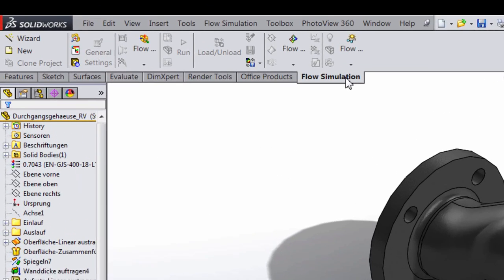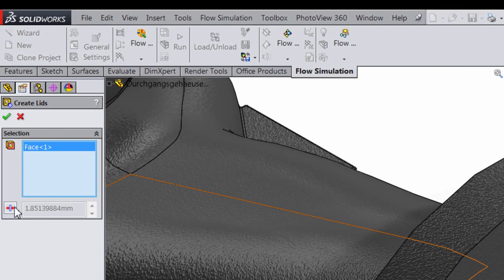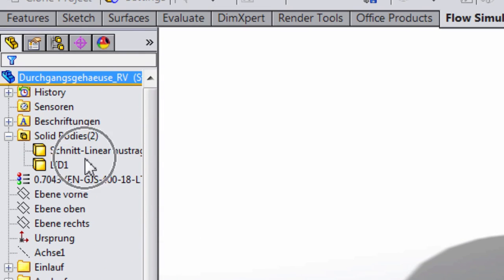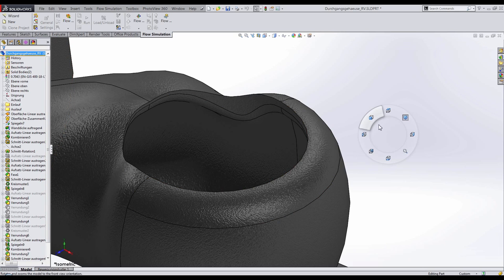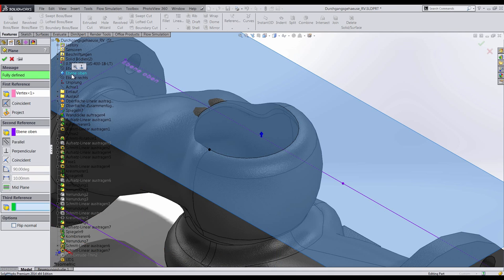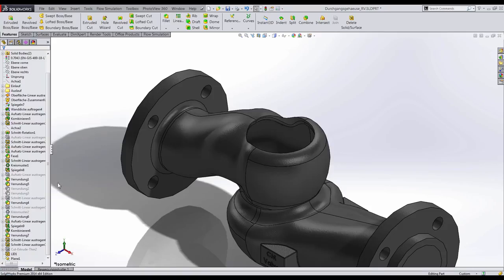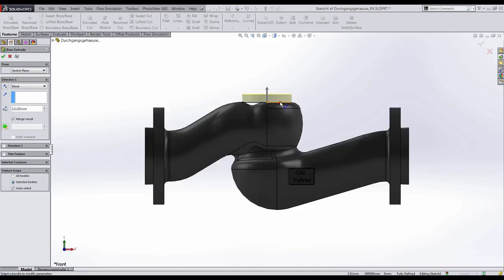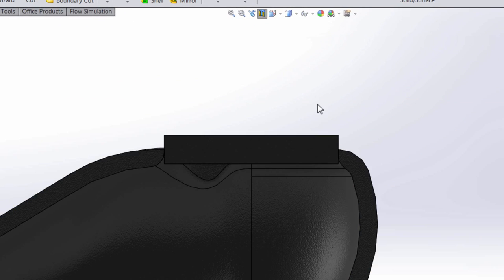SOLIDWORKS Flow Simulation Creating Lids